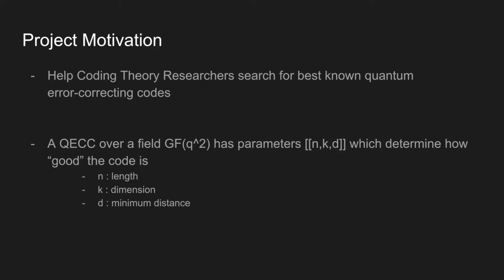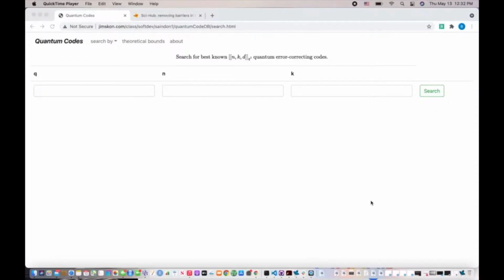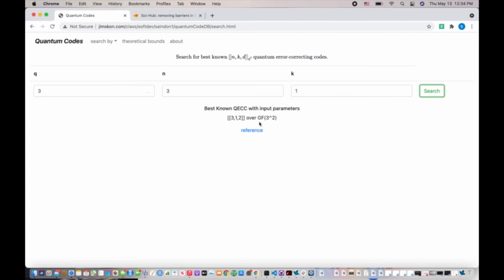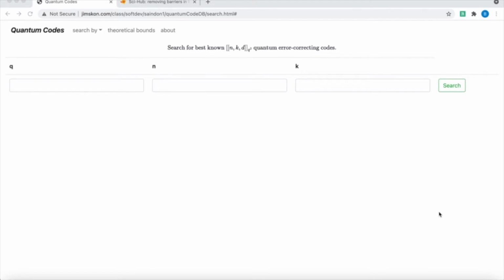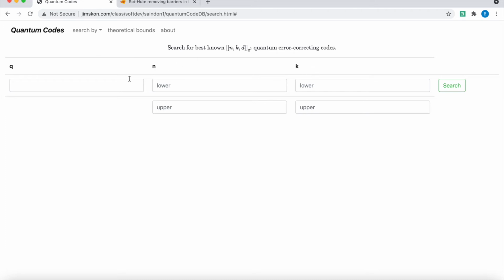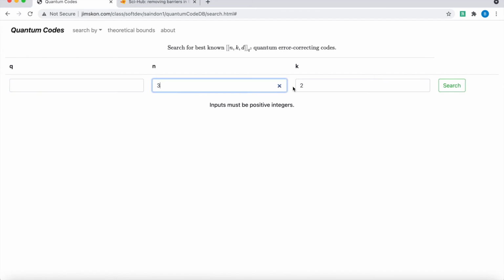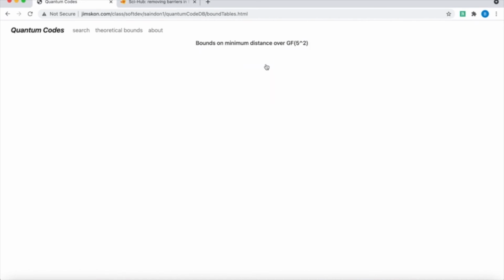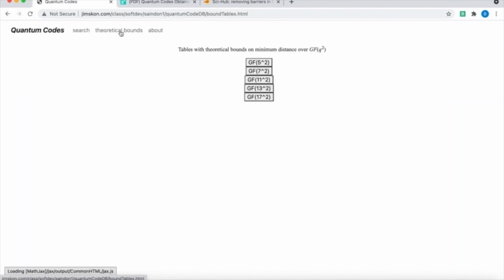Online Database for Quantum Error-Correcting Codes